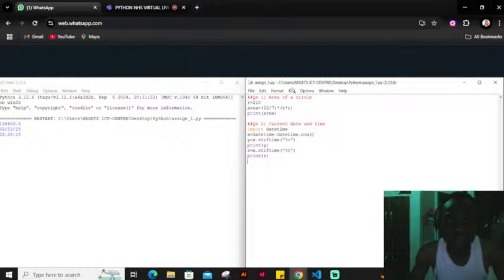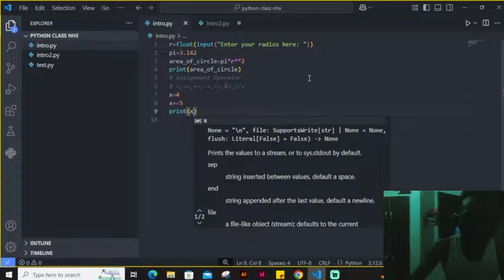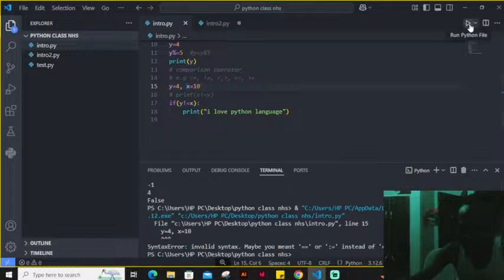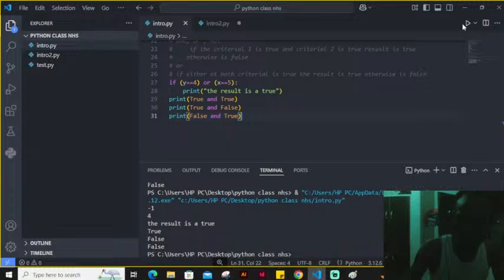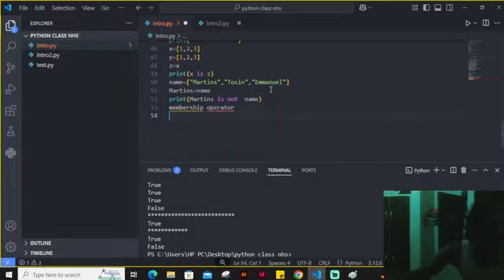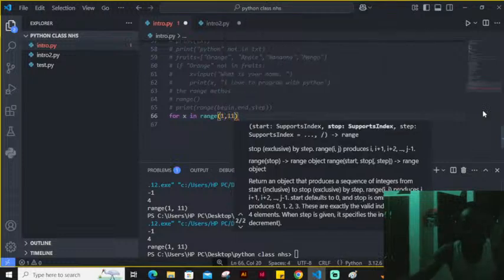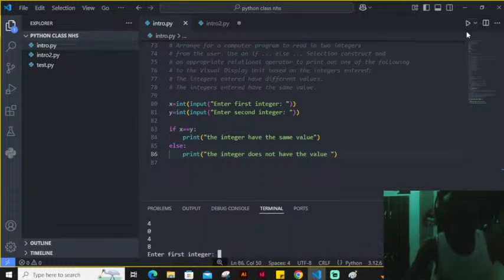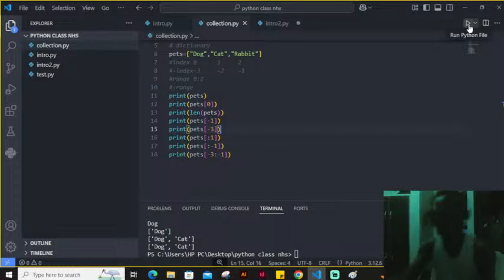python virtual class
NHS  PYTHON VIRTUAL